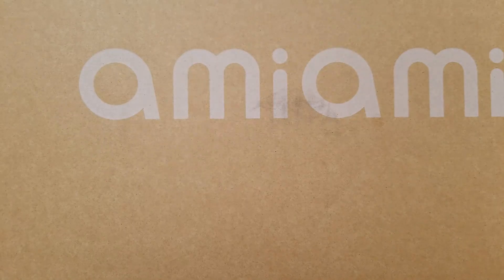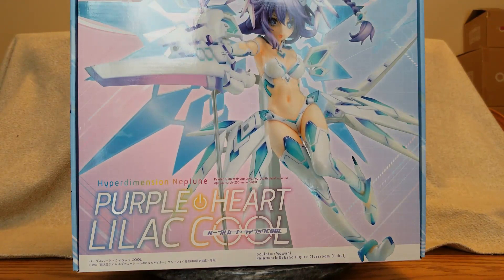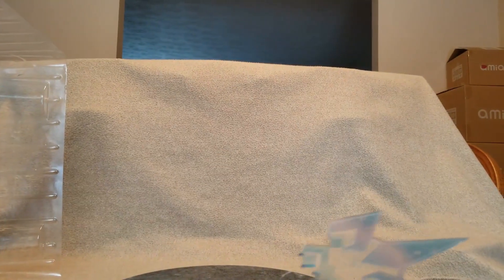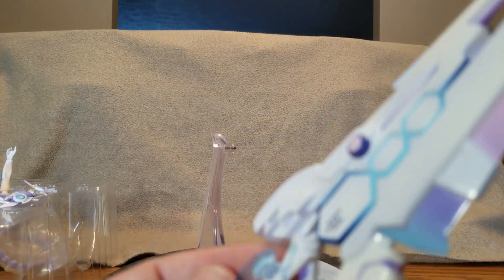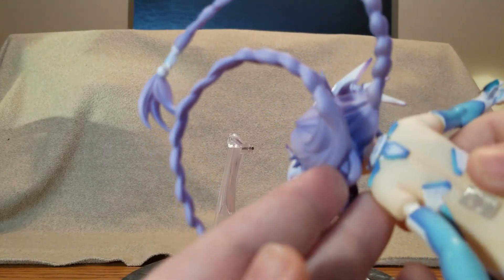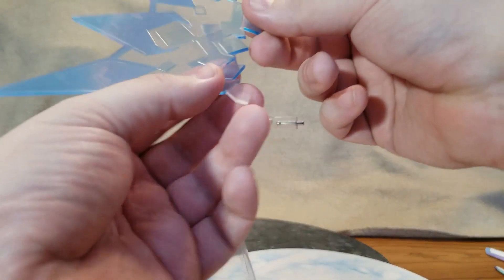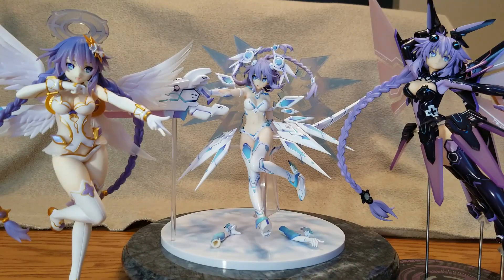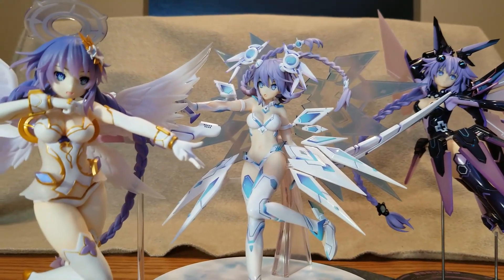Lilac Cool Purple Heart Unboxing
NNNNEEEEPPPP! My god does Nep look good in white! Coming to us from, and along with, the Hyperdimension Neptunia OVA Nep no Natsuyasumi (Nep's Summer Vacation), Good Smile Company and Frontier Works bring us this amazing figure of Purple Heart in her Lilac Cool Processor Unit. She lives up to the fan nickname for her of Perfect Heart as she is pretty much perfect! I am so incredibly happy with this figure! My wallet, on the other hand, is not. She was incredibly expensive, but she's my goddess and I was NOT going to pass her up!